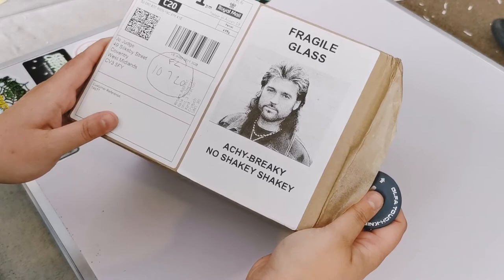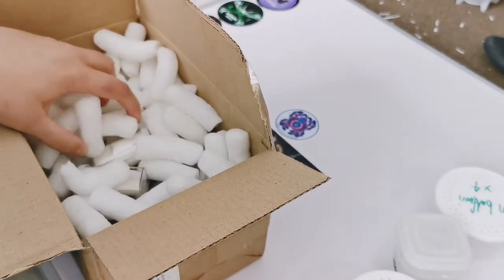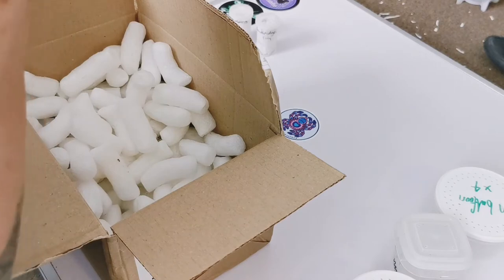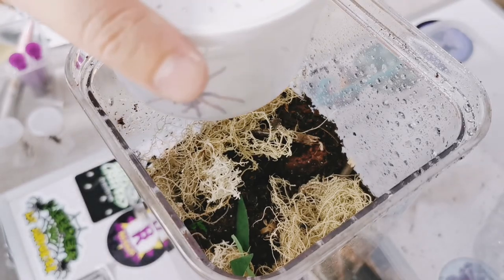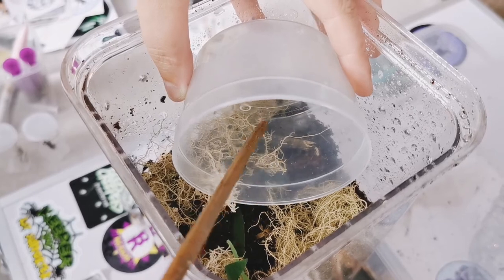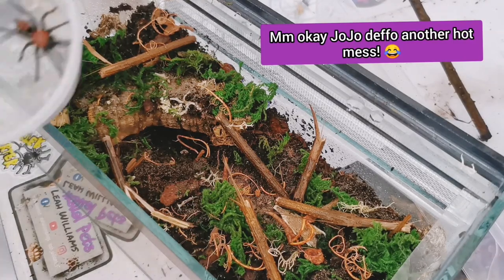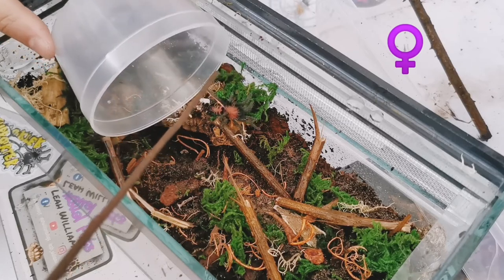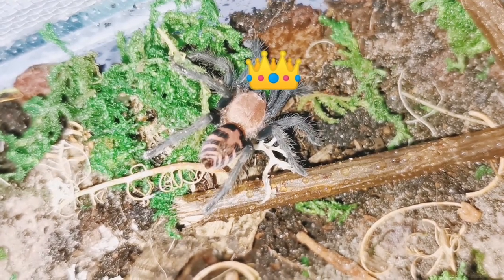UNBOXING!! MYSTERY BOX! unboxing my mystery box from the spider shop. 🖤🤍🖤🤍